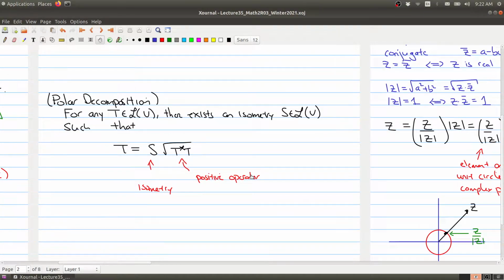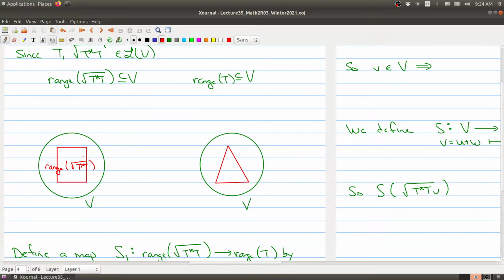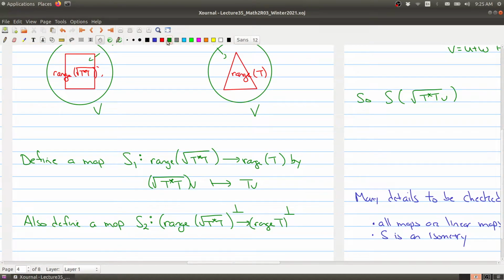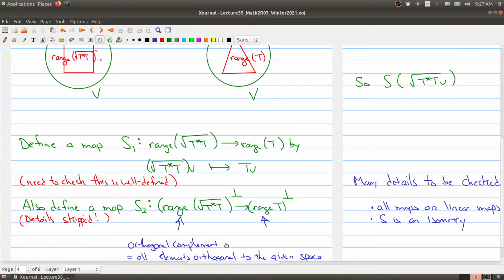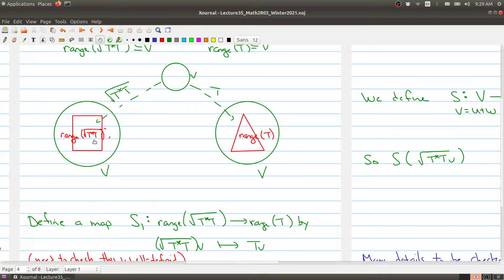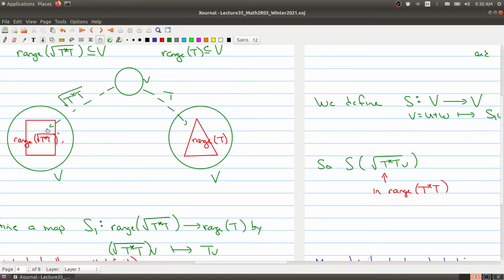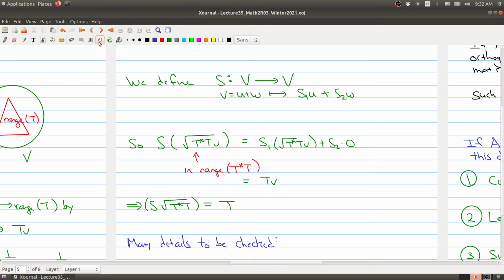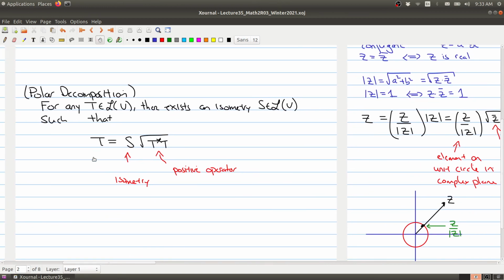Lecture 35 Part 3 Math 2R03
In Lecture 35 we look at the polar decomposition of operators.  In Part 3 we sketch out the proof of the theorem of polar decomposition.